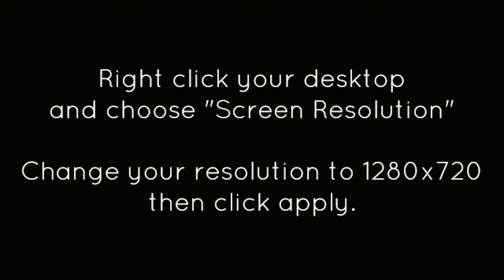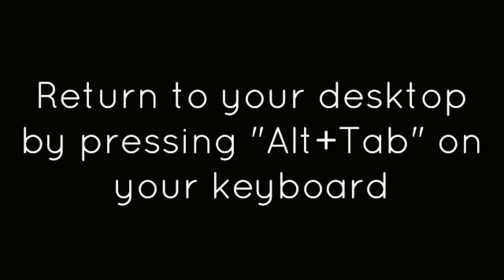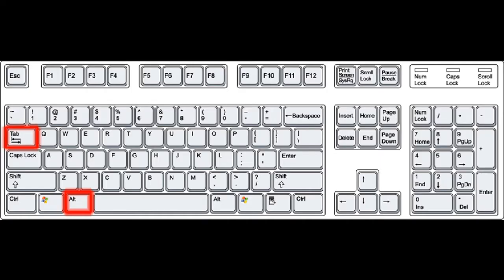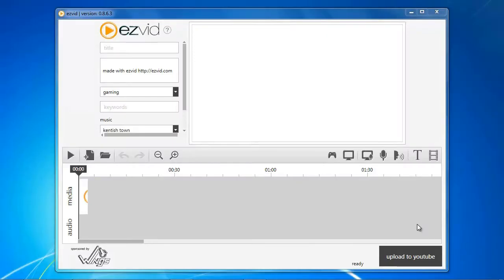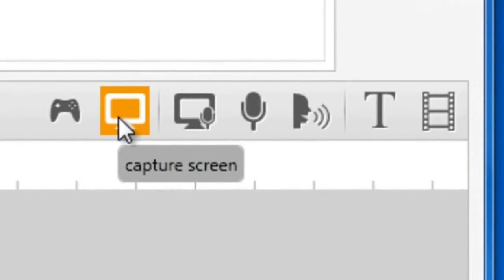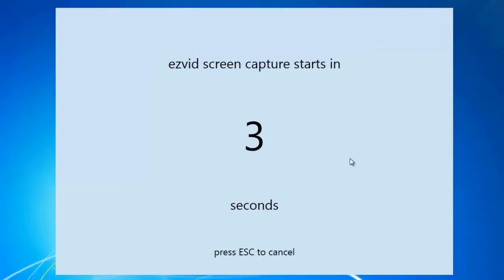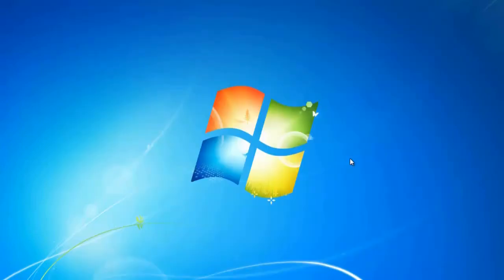How To Screen Capture Blacklight Retribution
made with ezvid Learn how to easily create Blacklight Retribution gameplay videos for free with Ezvid - a free screen recorder and video editor for Windows